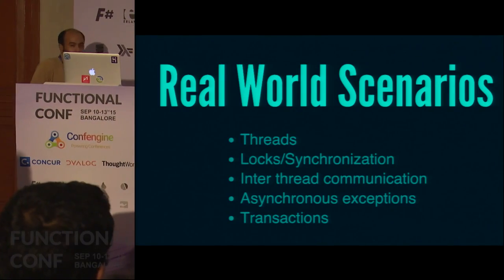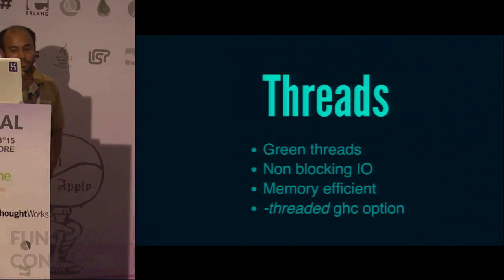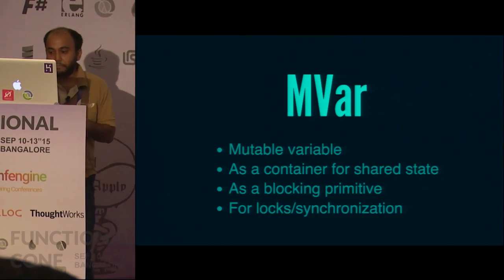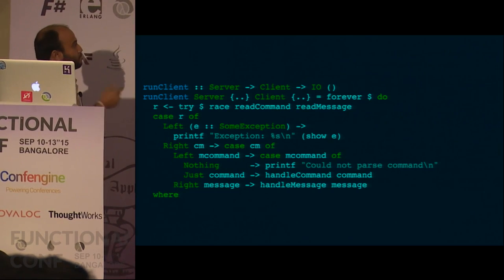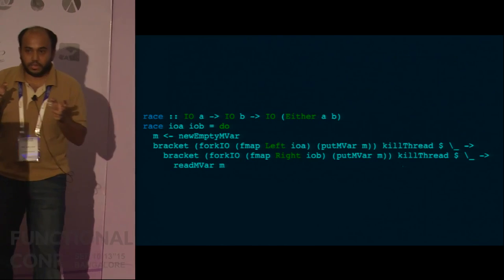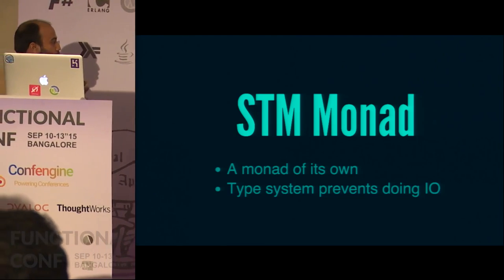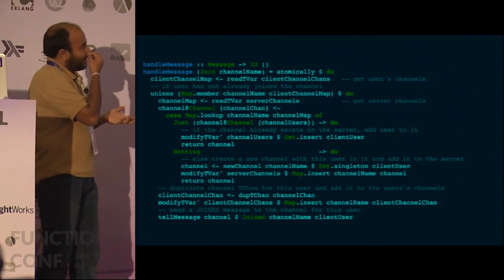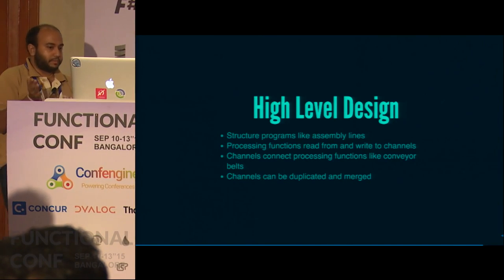Introduction To Concurrency In Haskell - Abhinav Sarkar at Functional Conf 2015